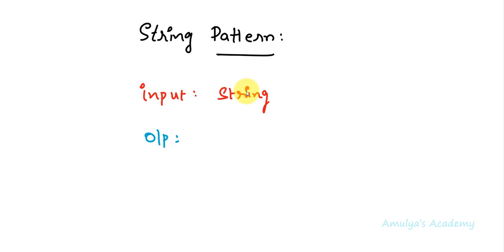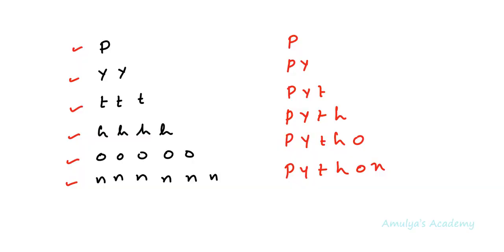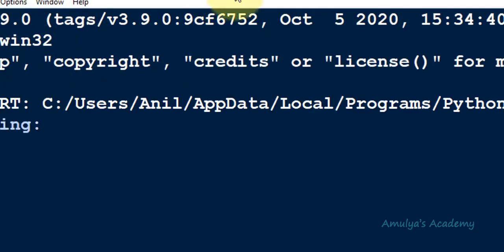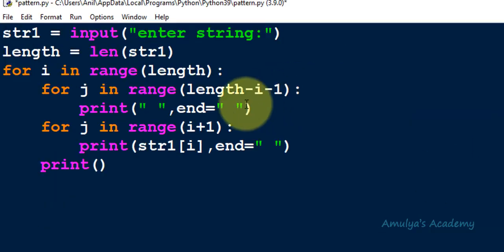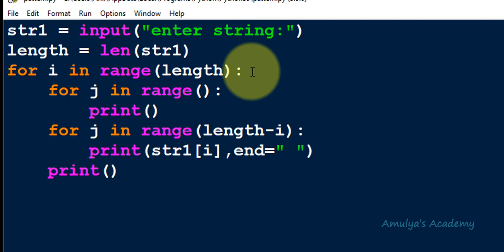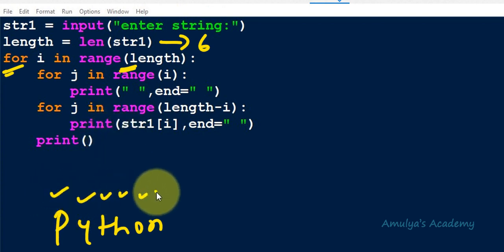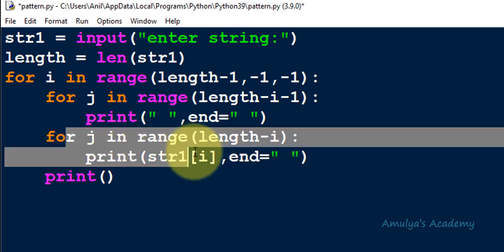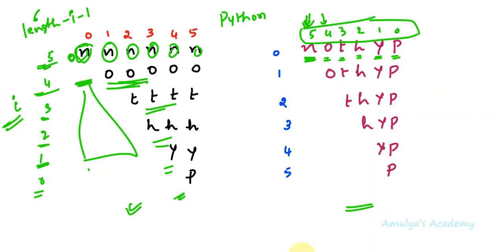String Pattern Python Pattern Programs